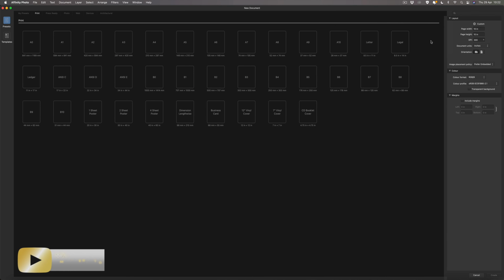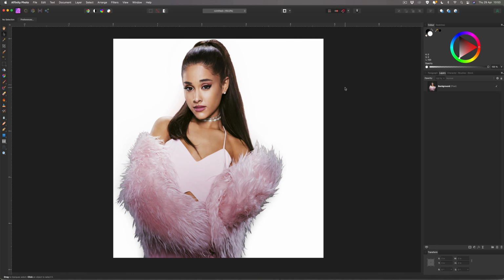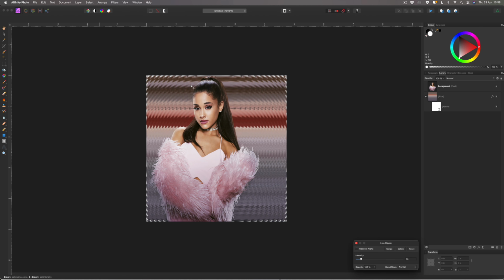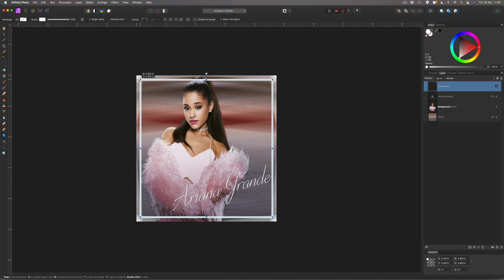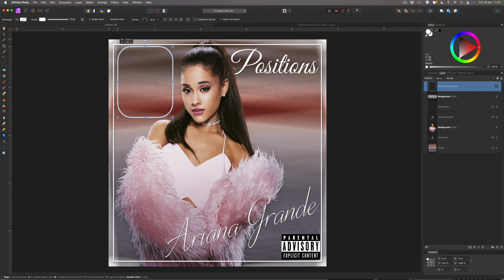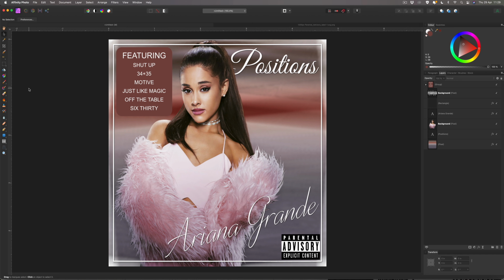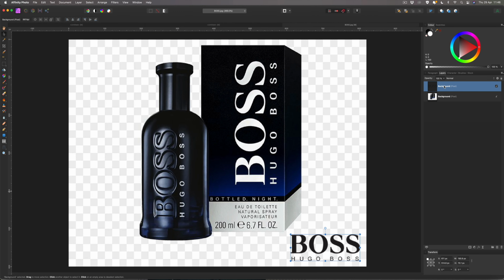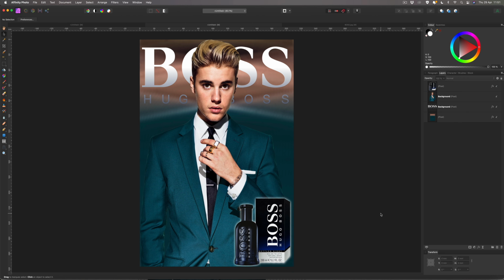Unique Background Effect in Affinity Photo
In the Affinity Photo tutorial you will learn a new effect created my MJW Media Studios called the SUBJECT BACKGROUND EFFECT, which is used to compliment the subject by turning the subject into a background.
This Effect was created by myself (Matthew ward) on the 29th of April 2021. If you use this effect in any videos that you create, could you please give me credit for coming up with this effect and maybe link to my YouTube page to show support.

Wish List:
I would love to have the option to purchase a new computer to continue creating content for my subscribers. My current iMac is 7 years old and has seen better days. It’s become slow and unresponsive when using newer apps, which makes it difficult to record new videos. I appreciate everybody that has bought me a coffee in the past, and I will save all my future donations towards a new computer for me to pay it forward and continue teaching on YouTube.

My YouTube setup equipment i use for creating this content.

🎤 Rode NT-USB Microphone used in this video

If you're new to Affinity Photo and would like some creative ideas for your projects, come and check out my Affinity Photo Playlist where you will find a great selection of tutorials for beginners.

Add me on the socials by searching MJW Media Studios.

ARIANA DESIGN FONTS...
Great Vibes
Distant Stroke
Arial

JUSTIN DESIGN FONT...
Shree Devanagari 714

• Affinity Photo FX
• Affinity Photo Manipulation
• Affinity Photo Album Art Design
• Affinity Photo Magazine Design